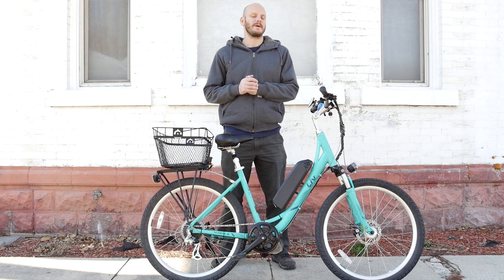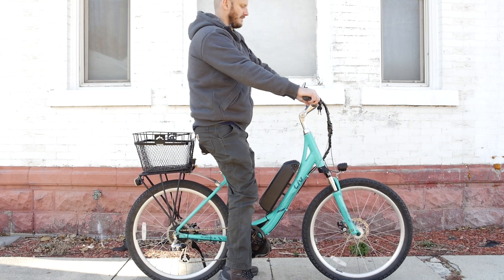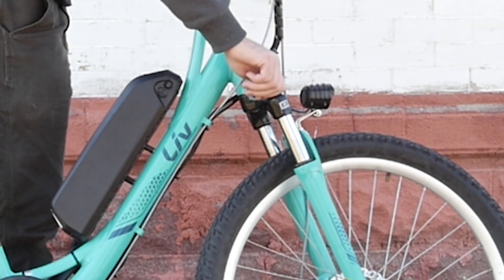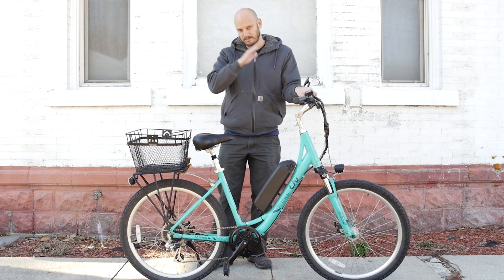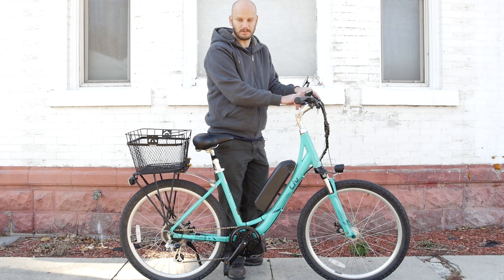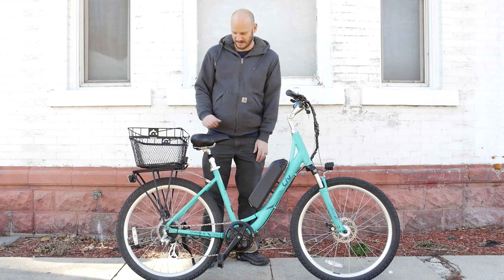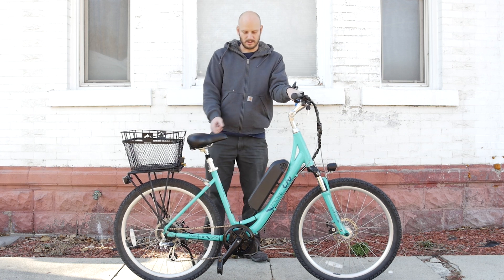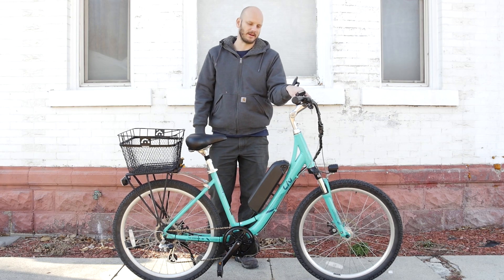Custom E-Bike Build: Liv Sedona Bafang BBS02 52V 10.5ah